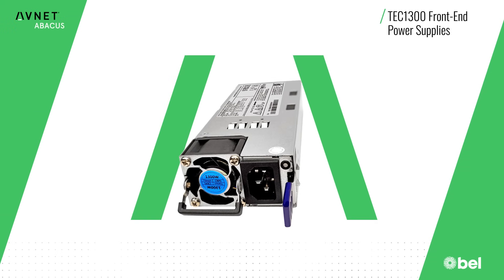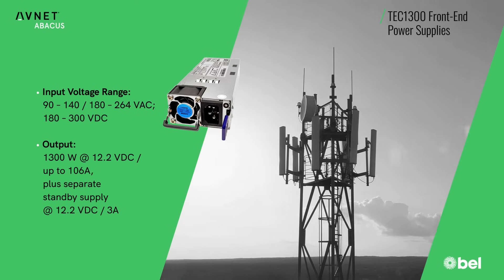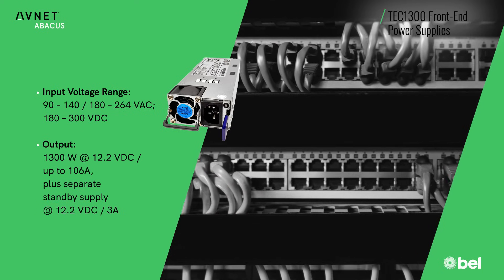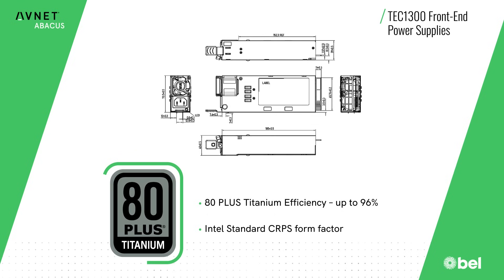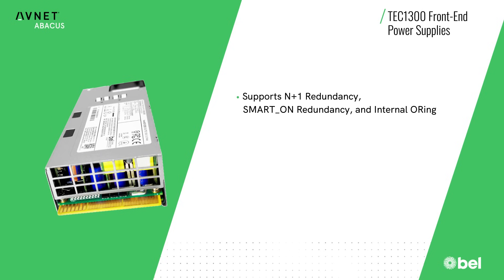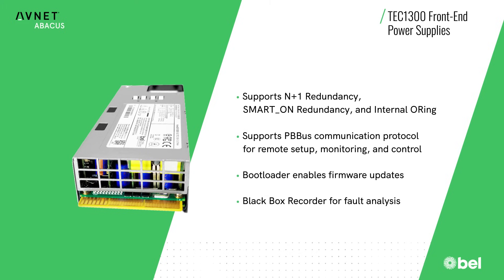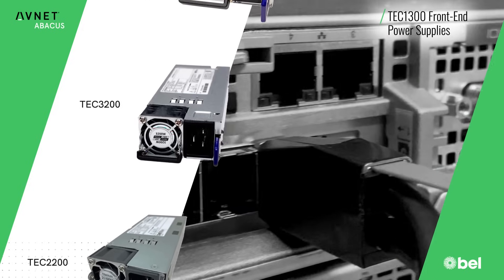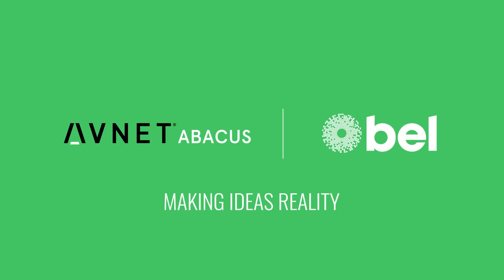The All Electric Society | Bel's Networking & Data Solutions Driving Digital Transformation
Explore Bel's networking solutions for data centers, telecommunications, and Power over Ethernet.